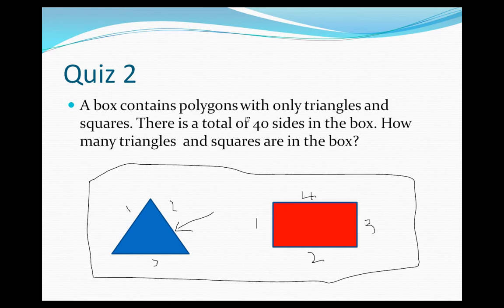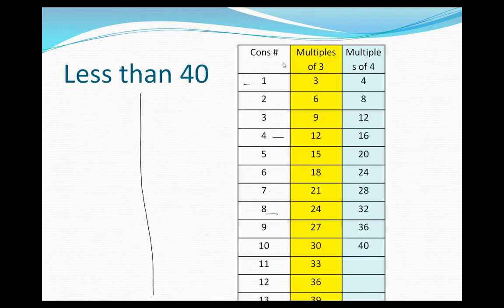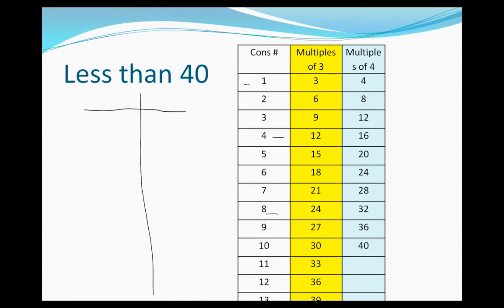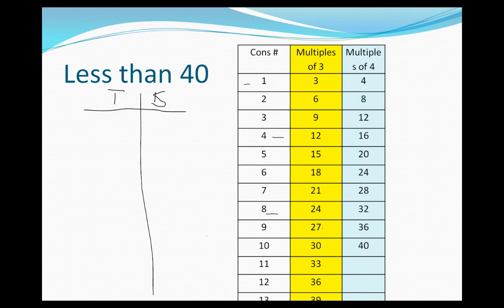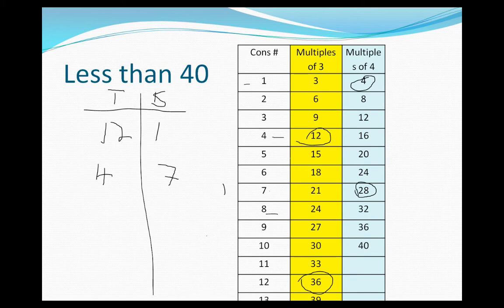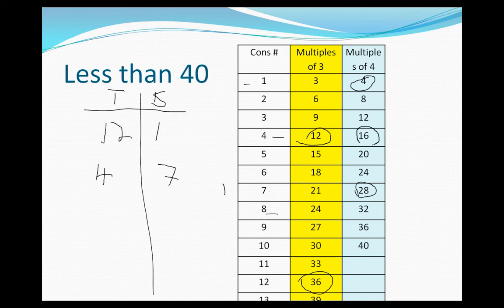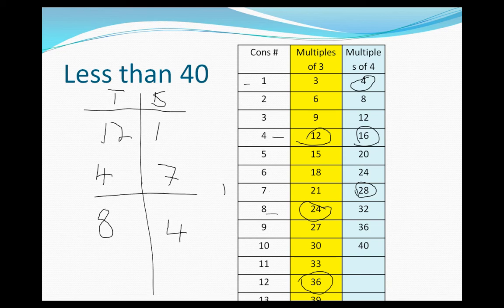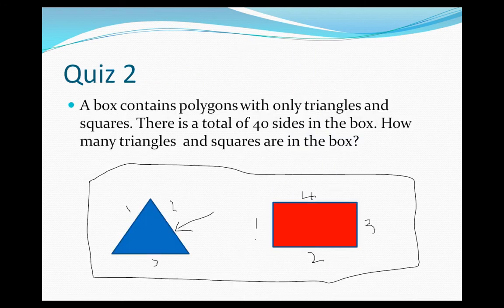Ability Quiz 2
A box contains triangles and squares. There are 40 sides in the box.  How many triangles and squares should in the box ?